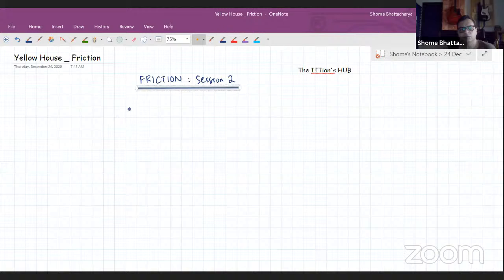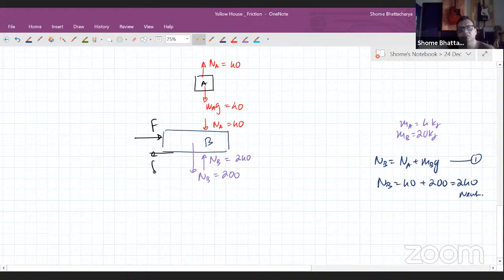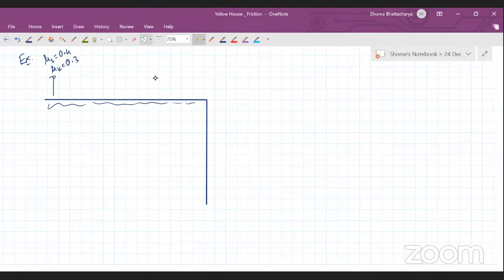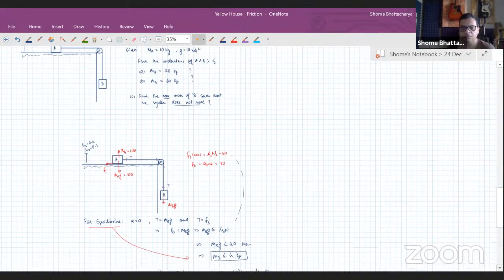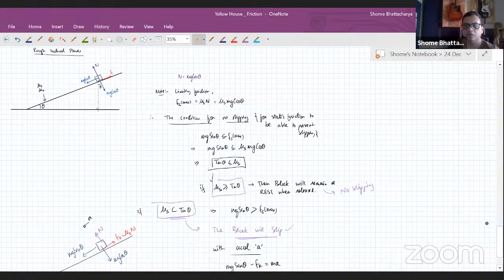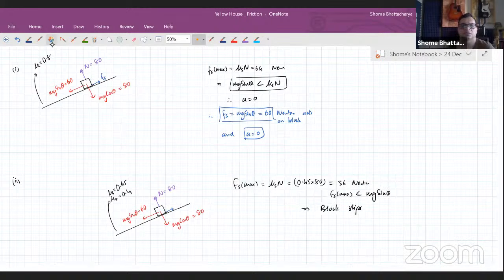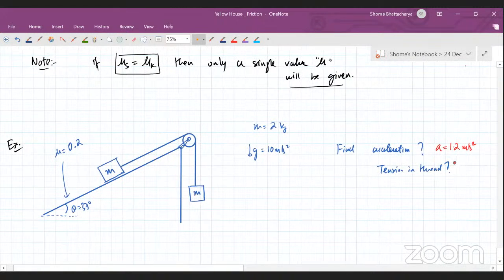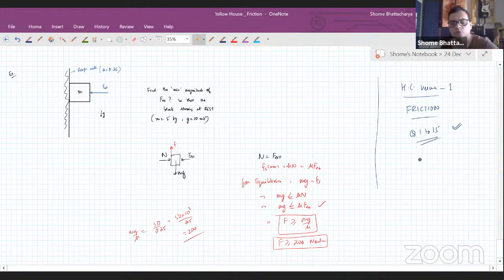The IITIAN’S HUB || 7:30-9:30 AM SBP, 11TH , YELLOW+ ADITYA ZEAL